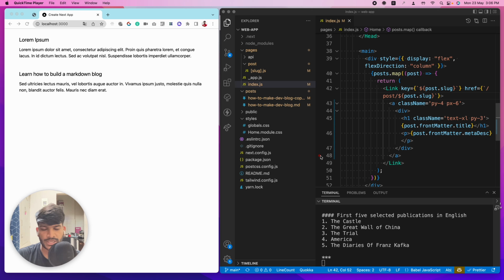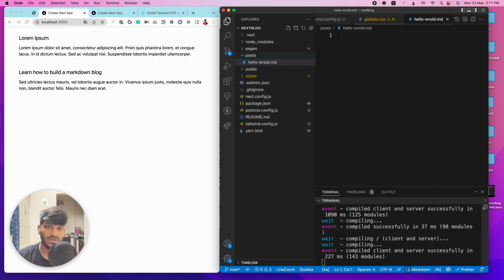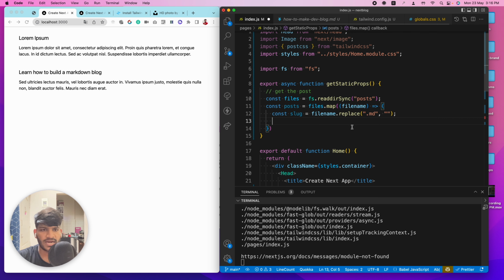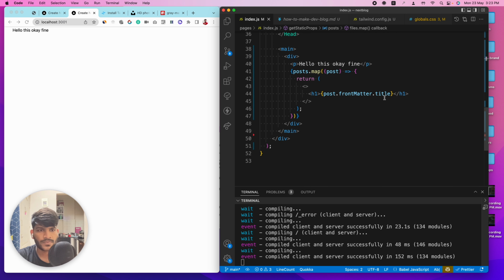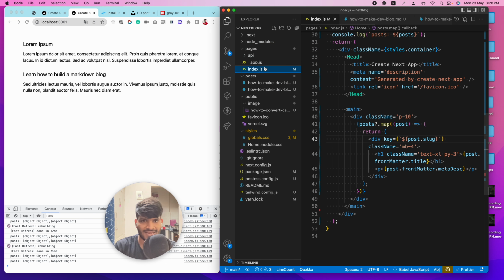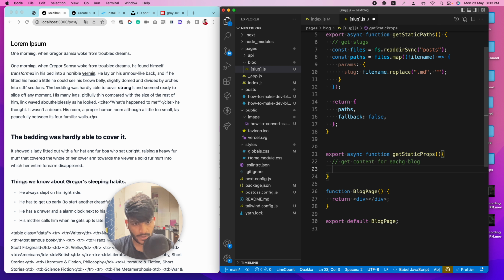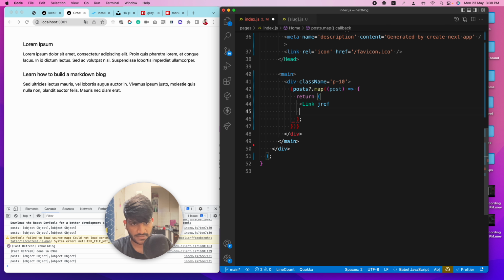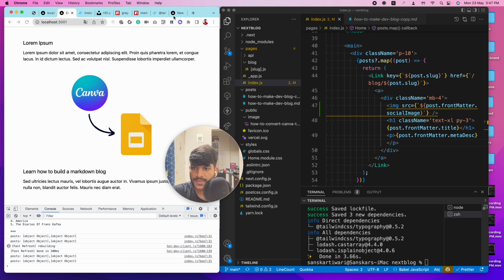Building a Blog With Next Js with Markdown and Tailwind CSS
Create a basic blog using Next.js and Markdown.